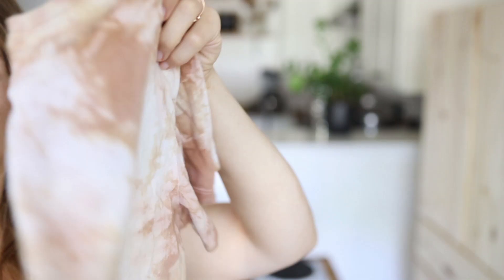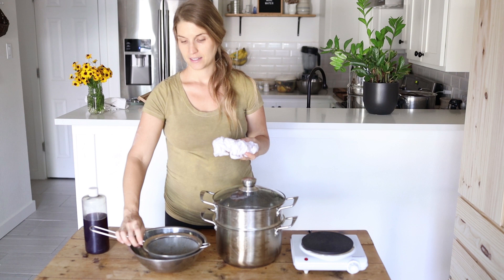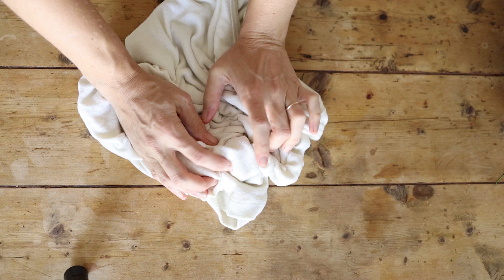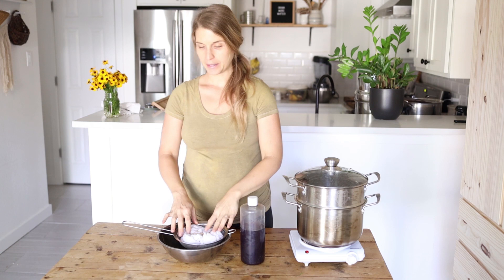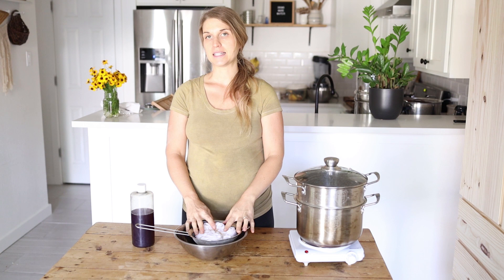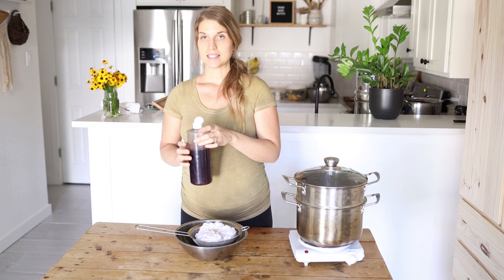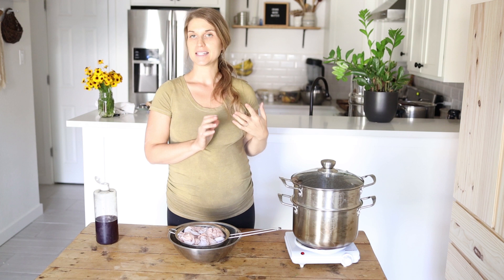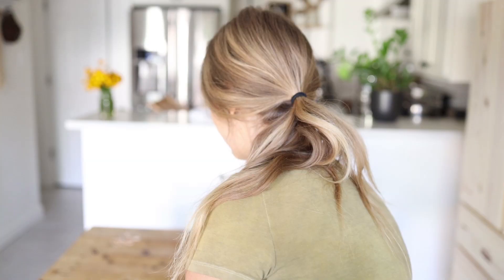HOW TO MARBLE TIE DYE | USING NATURAL DYES | UPCYCLE THRIFTED CLOTHES | ACORN DYE | AVOCADO DYE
HOW TO MARBLE TIE DYE | UPCYCLE THRIFTED CLOTHES | USING NATURAL DYES | ACORN DYE | AVOCADO DYE

The marble tie dye pattern is a fun and simple way to dye second hand clothing, use old dye baths and dye with kids!

When dyeing second hand or thrifted clothing, the proteins from sweat and the aluminum from deodorant can often cause discoloration and uneven dye results. A tie dye pattern is a great way to avoid disappointing dye results and to cover stains!

In this tutorial, you will learn how to bind and dye fabric to create the marble tie dye pattern.